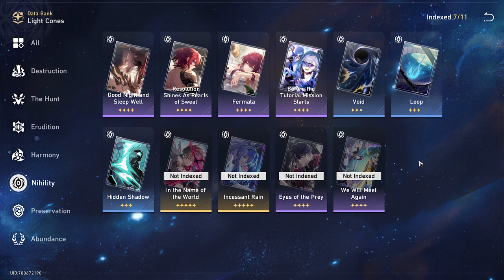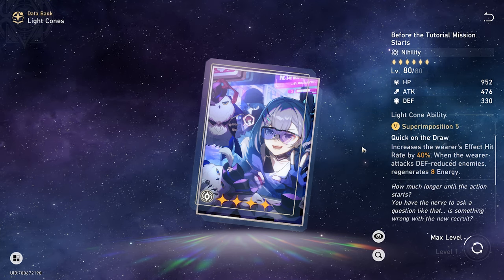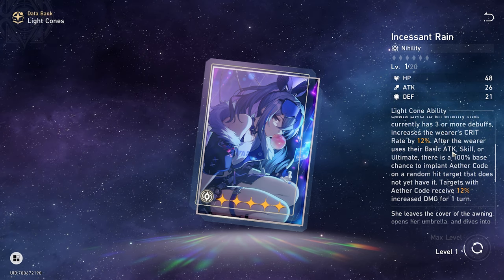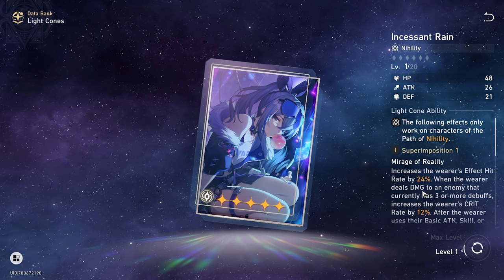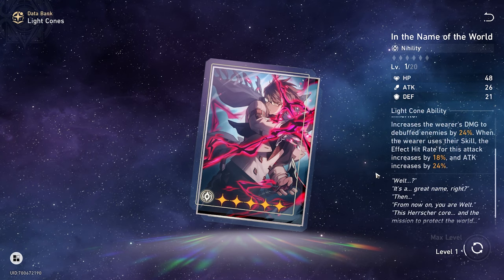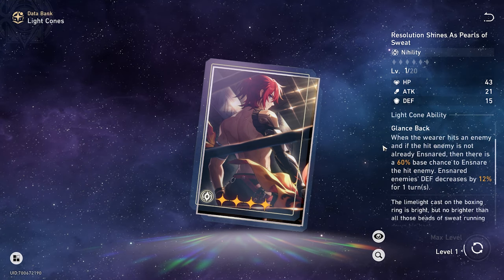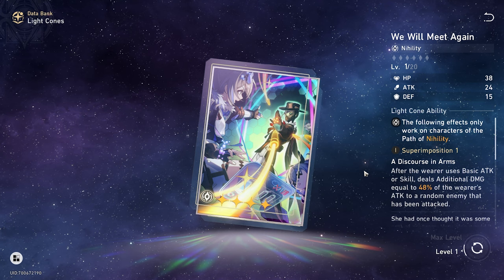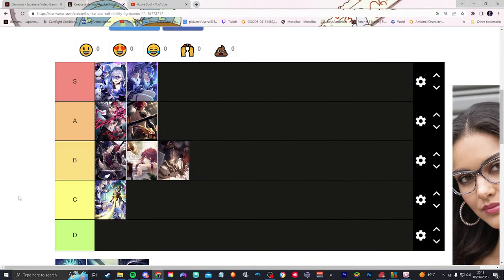Silver Wolf Light Cone Tier List! | Honkai Star Rail Guide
In this video we will be covering which Light Cones are best for Silver Wolf in Honkai Star Rail Patch 1.1!

Timestamps:
0:00 - Intro
0:10 - BEST Light Cone
2:30 - 5* Light Cones
6:52 - 4* Light Cones
11:29 - 3* Light cones